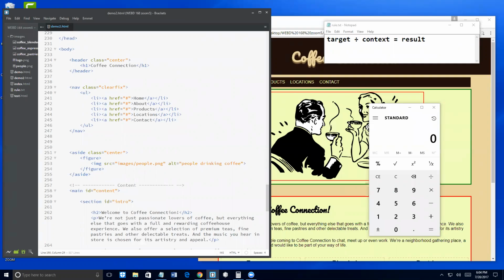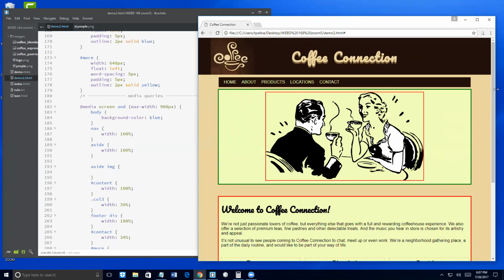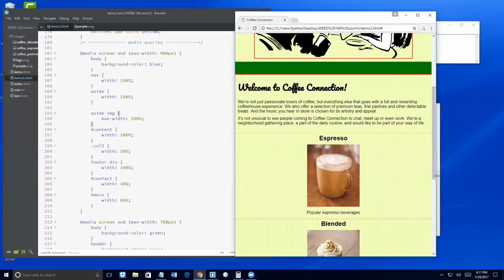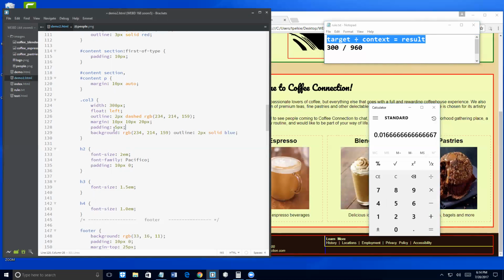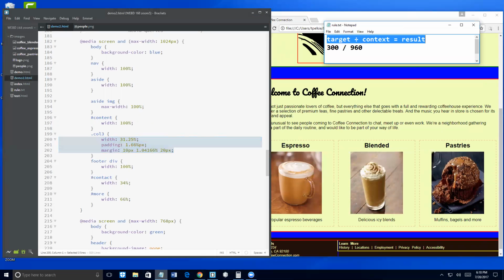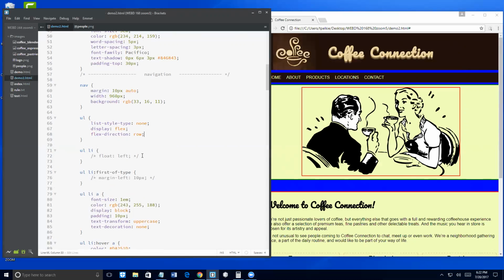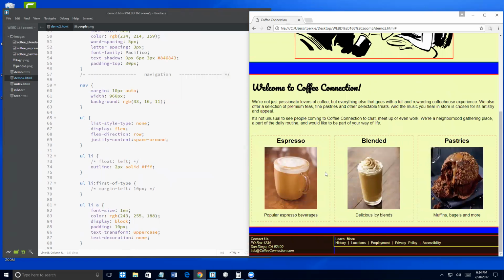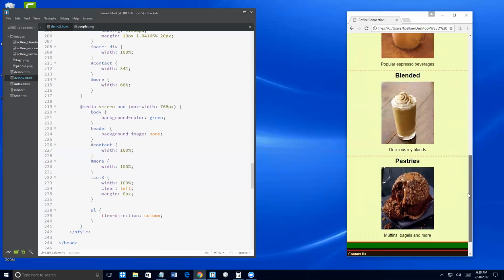WEBD 168 Zoom Recording Week 5